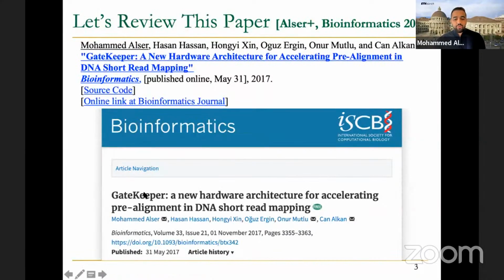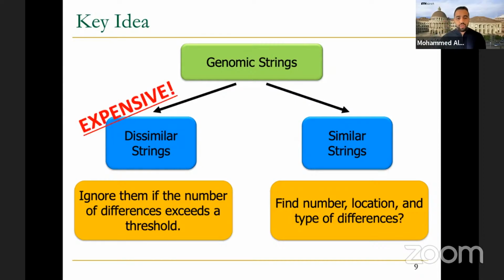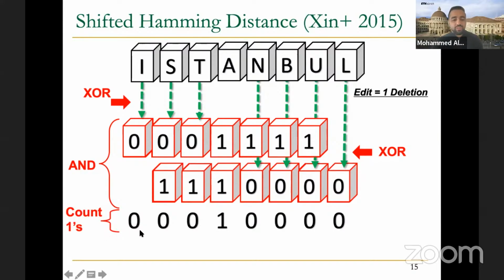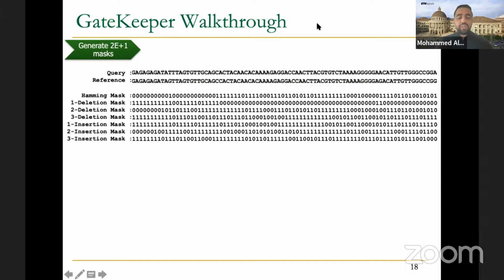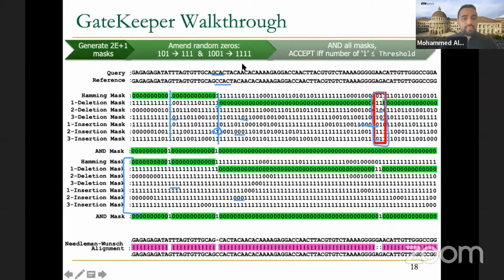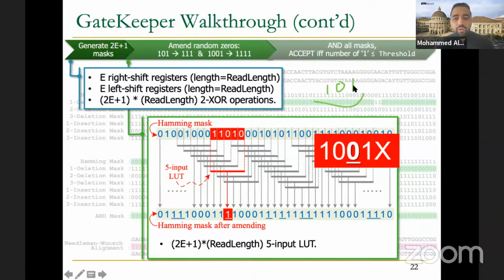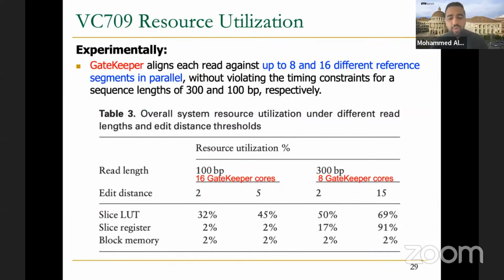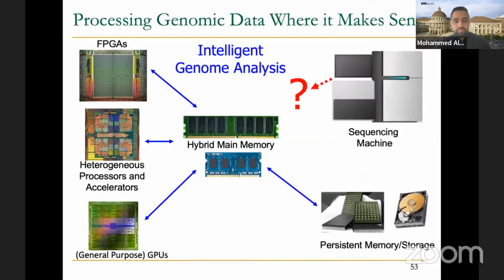Mobile Genomics Course - Meeting 4: GateKeeper (Spring 2022)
Meeting 4: GateKeeper
Lecturer: Dr. Mohammed Alser

Recommended Reading:
Intelligent Architectures for Intelligent Computing Systems